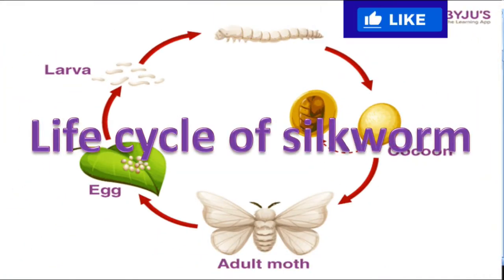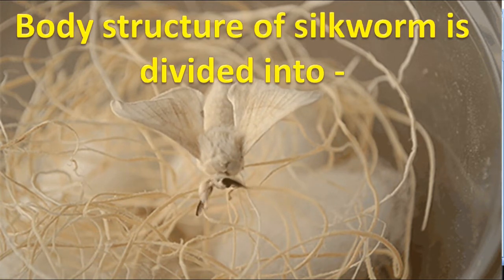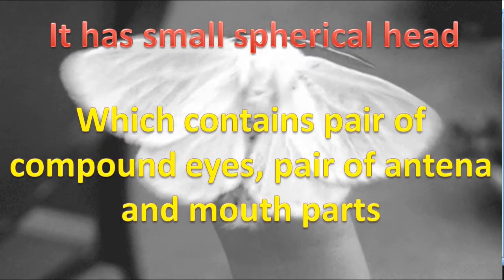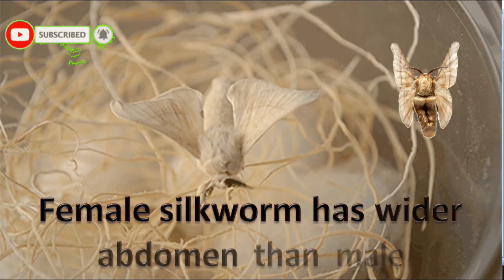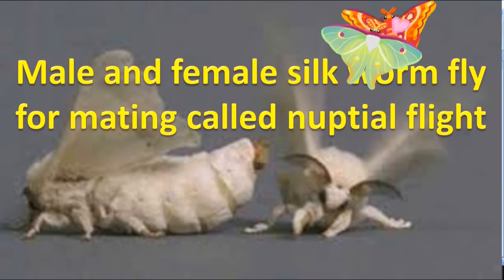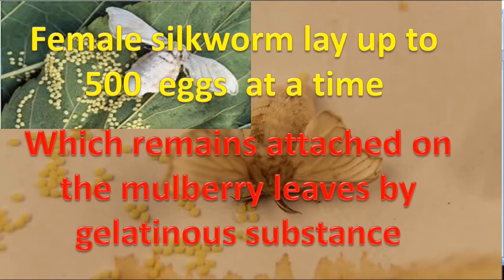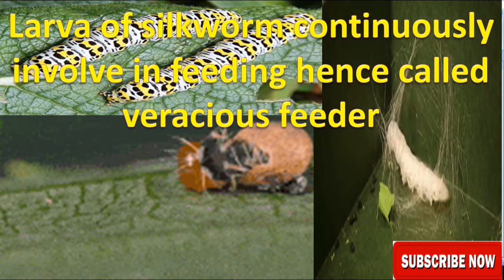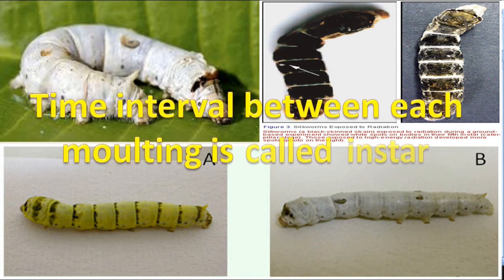Class 10 Science SEE -Life cycle of silkworm : Egg , Larva , Cocoon and adult silk moth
LIFE CYCLE OF SILKWORM  Class 10  Science//   Egg ,  Larva  and Pupa Stage of Silkworm.
Various stages in life cycle of silkworm.
Metamorphosis.